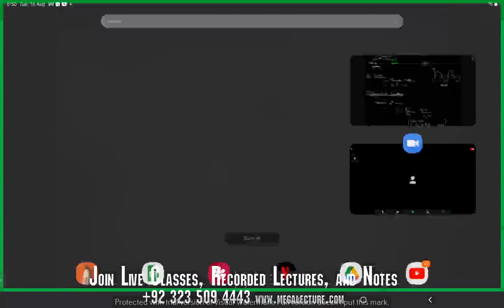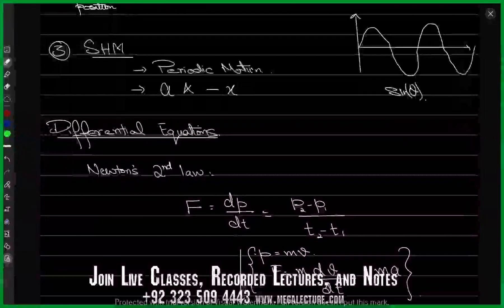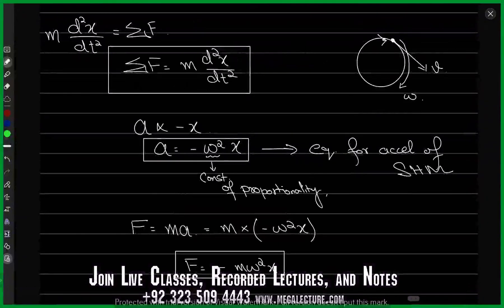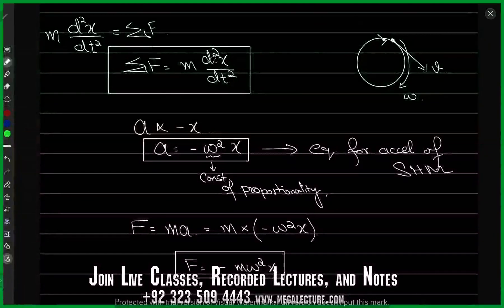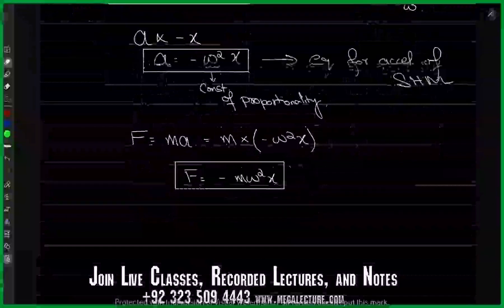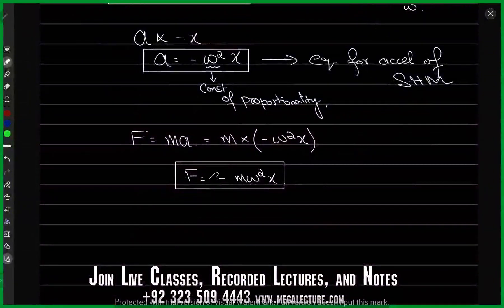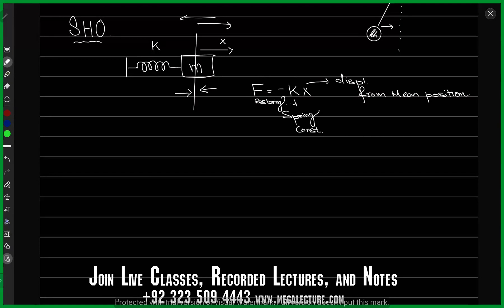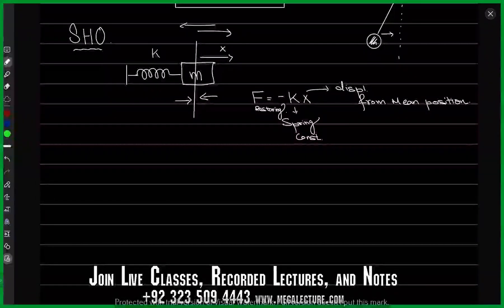A2 Level Physics - Lecture 18 - Oscillations and Waves - Part 2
In this Video we will understand and use the terms displacement, amplitude, period etc in terms of oscillations. We will discuss in detail the Simple Harmonic Motion and their equations. Furthermore, we will describe the interchange between kinetic and potential energy during simple harmonic motion and finally discuss the ideas of resonance and damped oscillations